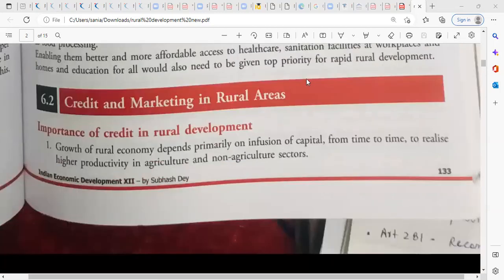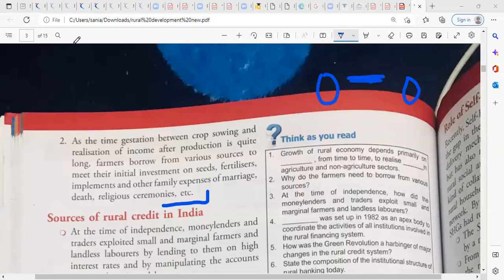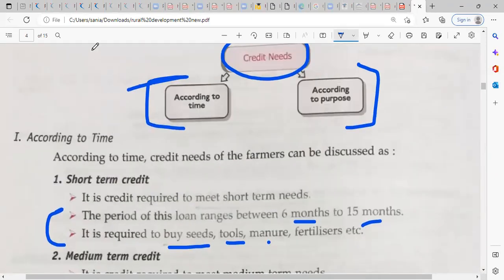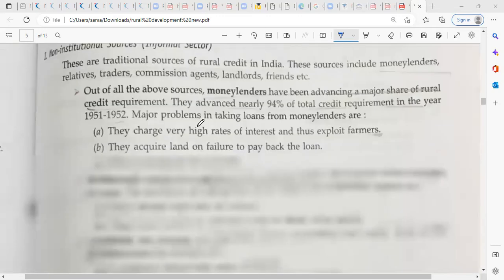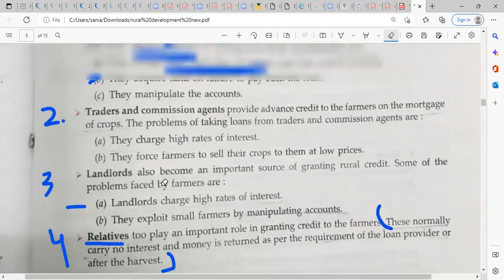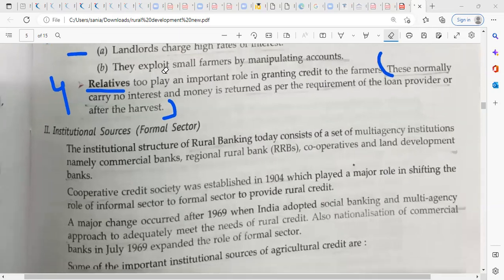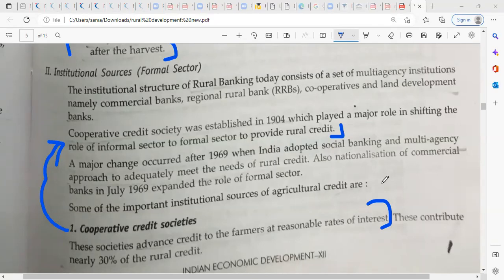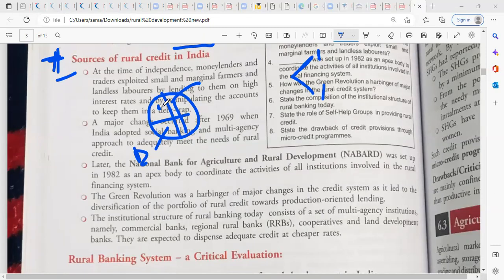Learnivio | Rural Credit and Marketing | Rural Development | Lect 78 | 12th MEA | 22-11-2022